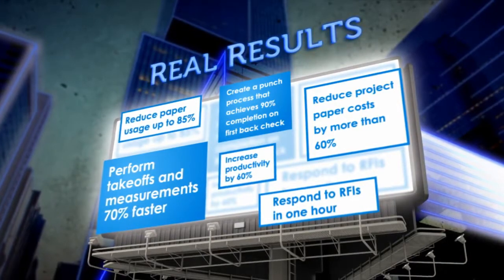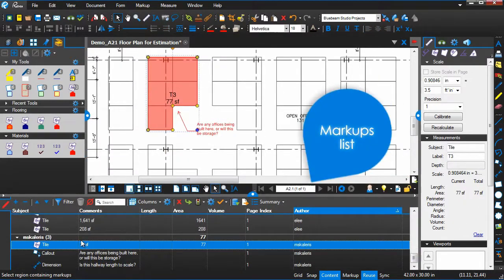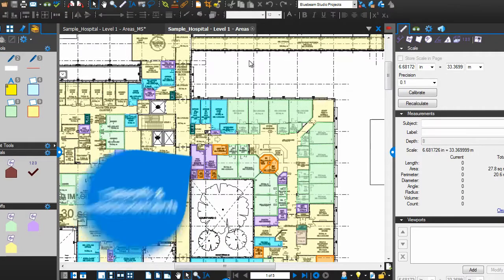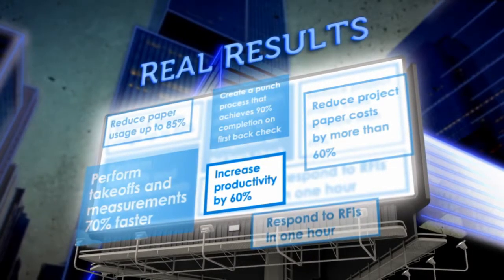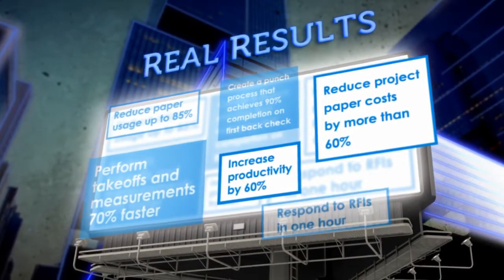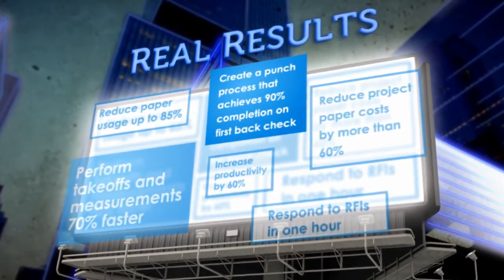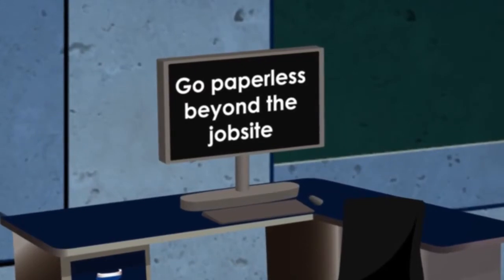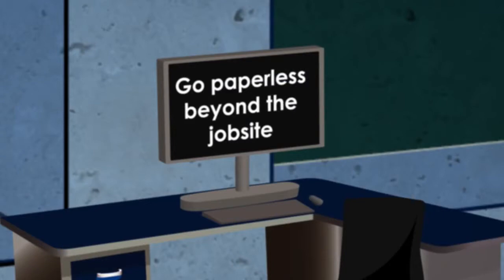Real Results You Can Count On Bluebeam Revu